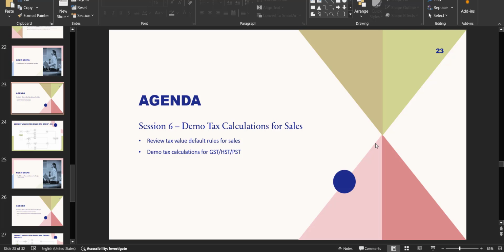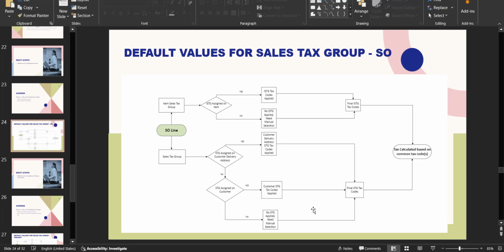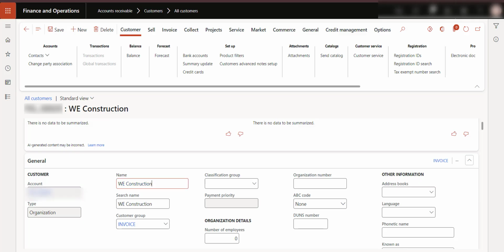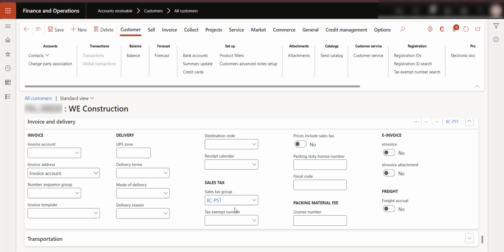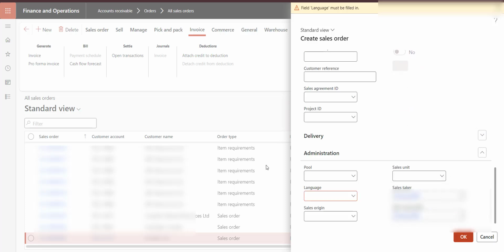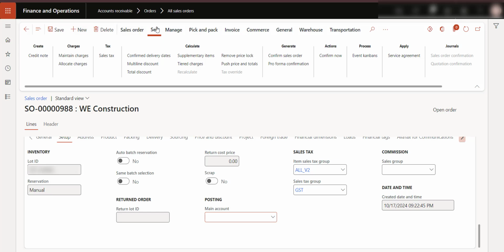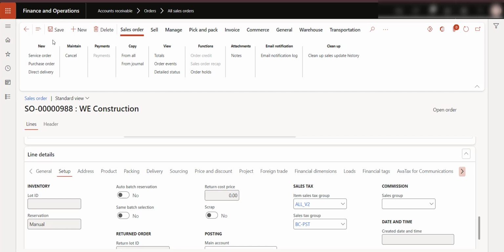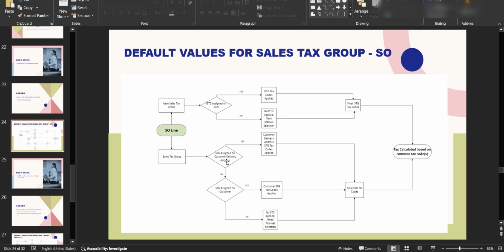How Tax is Defaulted and Calculated on Sales Orders in D365 FO | Canadian Tax Setup | Episode 6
Topic: How Tax is Defaulted and Calculated on Sales Orders in D365 FO | Canadian Tax Setup | Episode 6
Welcome to Episode 6 of the Canadian Taxes in D365 FO series! In this episode, we take a deep dive into how tax is defaulted and calculated on sales orders in Microsoft Dynamics 365 Finance & Operations (D365 FO).
Understanding tax calculation in Dynamics 365 Finance & Operations (D365 FO) is crucial for accurate financial management. In this episode, we break down how tax is defaulted and calculated on sales orders in D365 FO, with a specific focus on Canadian tax setup.

 What You’ll Learn in This Video:
 How tax is defaulted in sales orders in D365 FO
 Tax calculation rules and configurations
 Key tax components in the Canadian tax setup
 How to troubleshoot tax calculation issues

Whether you're an accountant, financial analyst, or D365 FO consultant, this episode will help you master tax calculations to ensure compliance and efficiency.
This episode is essential for finance teams, tax specialists, consultants, and D365 FO users who want to fully understand how tax applies to sales orders. Even if you're outside Canada, this tax default logic is valuable for any D365 FO tax setup.

Your feedback helps shape the series, so let me know!

Timestamps:
00:00 – Introduction
01:05 – Overview of Tax Defaulting in Sales Orders
03:20 – Tax Calculation Logic in D365 FO
06:10 – Canadian Tax Setup Essentials
08:30 – Common Issues & Troubleshooting
10:10 – Summary & Next Steps
Transcript: